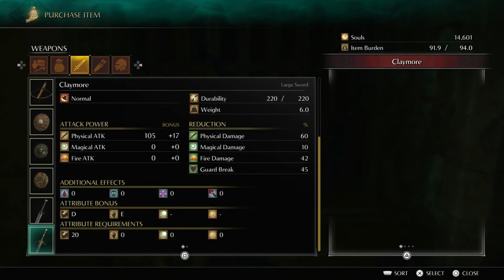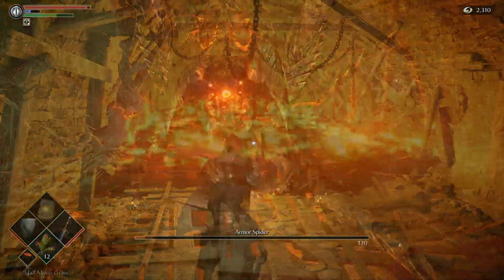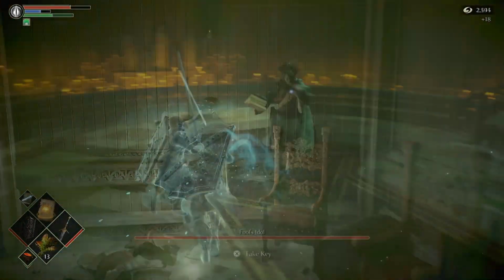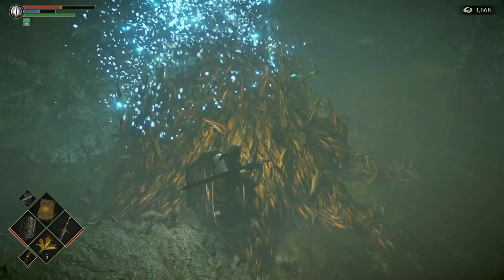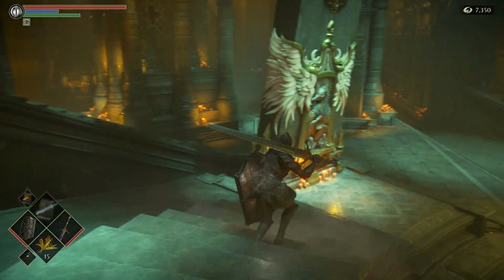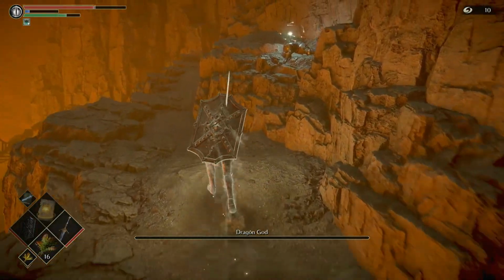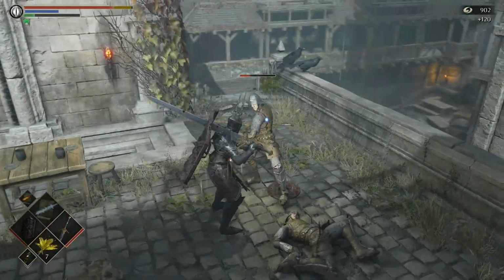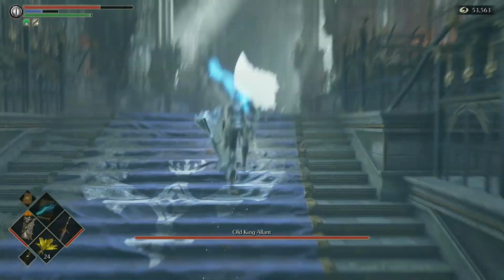Heavy Equip Load: Demon Souls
I've decided to compare the experience of doing runs of Souls games while in Heavy Equip Load. That starts this week with Demon Souls.

Donkey Kong - Stickerbush Symphony
LoZ - Gerudo Desert
Kirby - Dangerous Dinner
Fire Emblem - Apex of the World
Octopath - Conning Creek